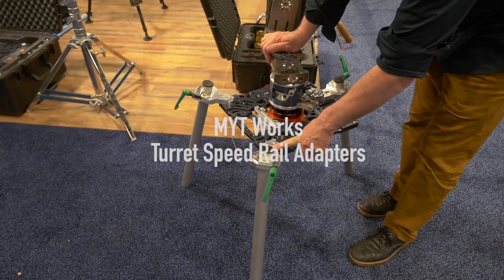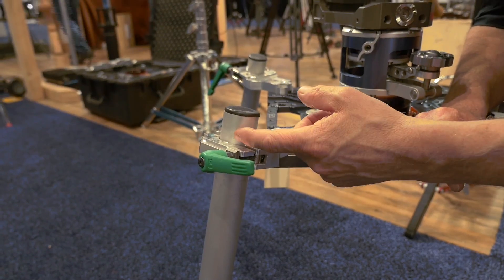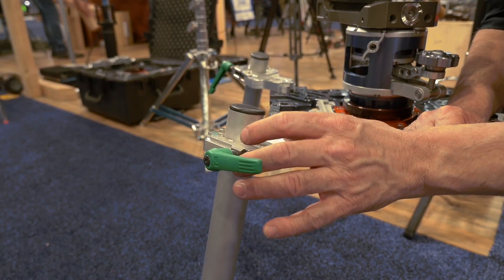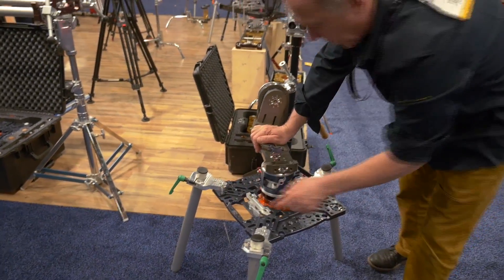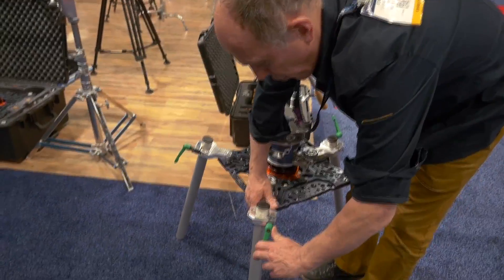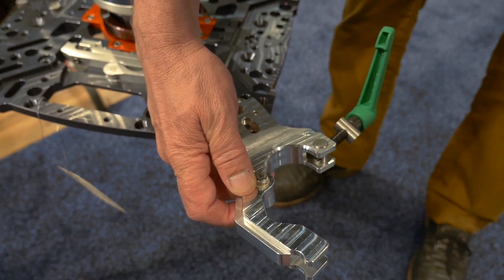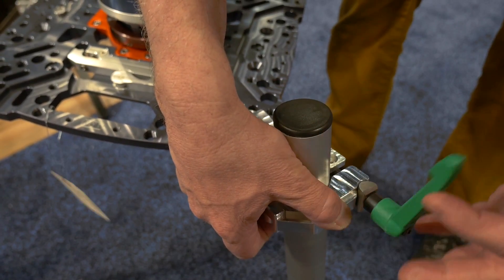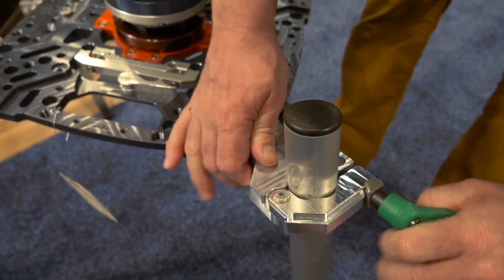MYT Works - Skater Dolly Speed Rail Leg Holders - NAB 2016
Mount your skater dolly platform on speed rail legs. This accessory allows using a camera tripod to mount the MYT Works skater dolly.